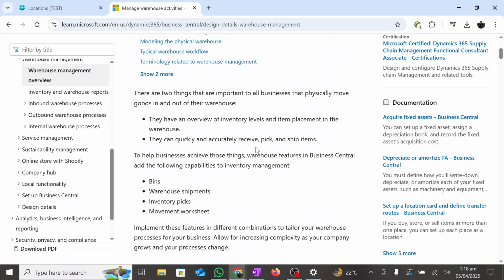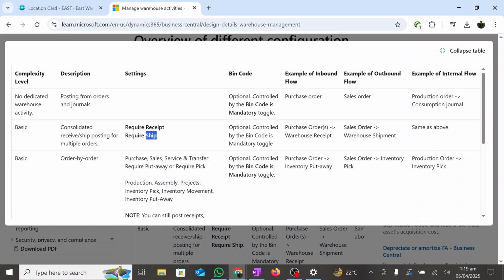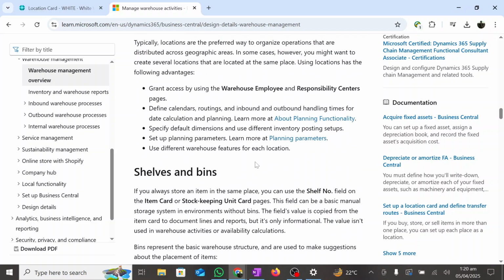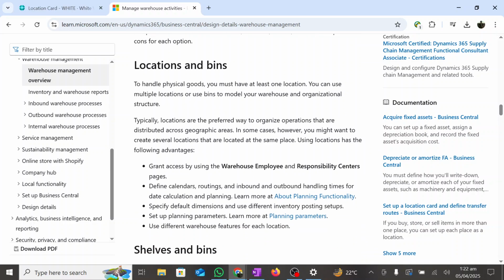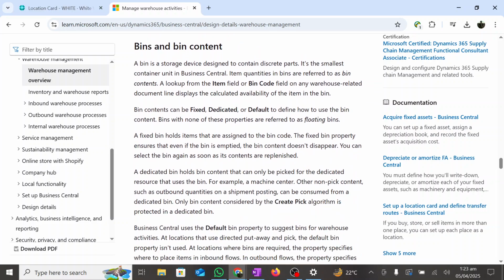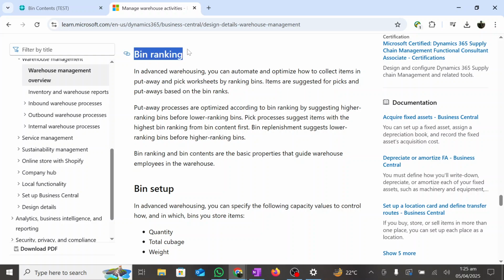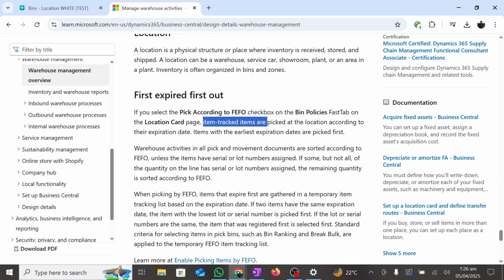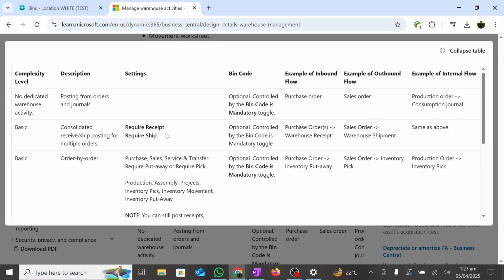Warehouse Management Overview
Unlock the full potential of your warehouse operations! In this video, we break down the essentials of Warehouse Management — from inventory control and storage systems to order picking and shipment. Whether you're a beginner or looking to optimize your logistics, this overview gives you a clear understanding of how efficient warehouse management drives business success.